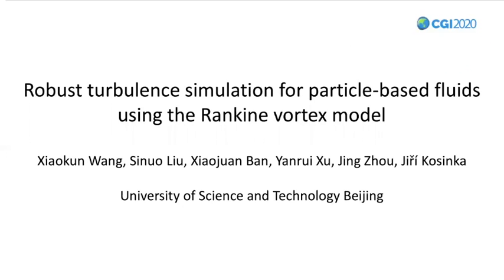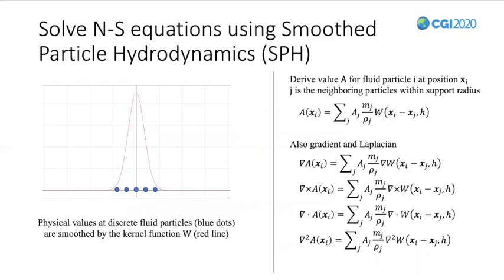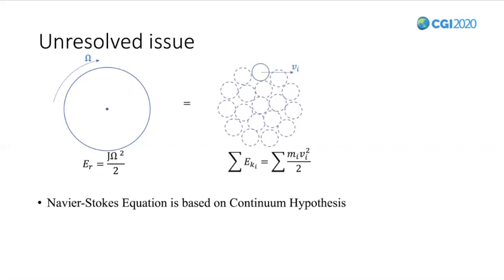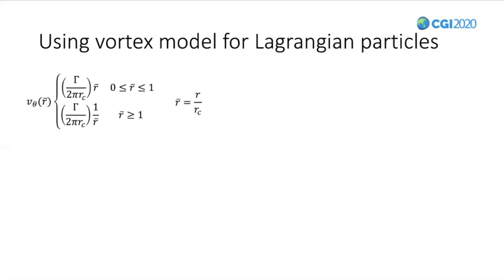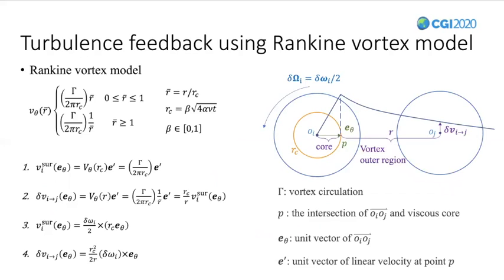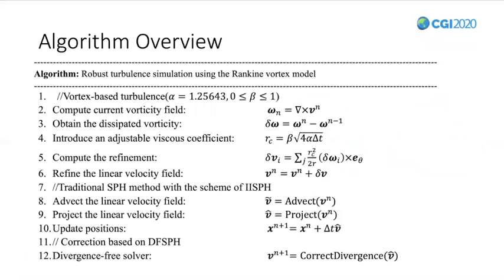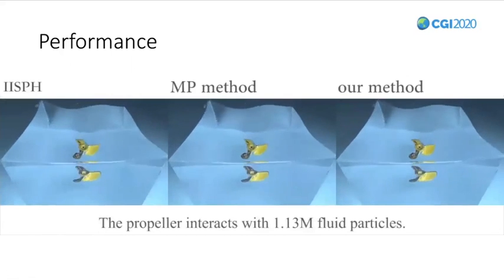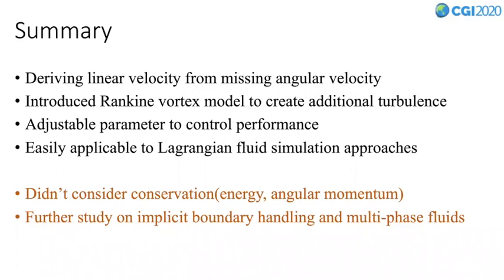Robust turbulence simulation for particle-based fluids using the Rankine vortex model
CGI2020_Session FLUID SIMULATION AND CONTROL / Robust turbulence simulation for particle-based fluids using the Rankine vortex model by Xiaokun Wang, Sinuo Liu, Xiaojuan Ban, Yanrui Xu, Jing Zhou, from University of Science and Technology, Beijing, in China and Jiri Kosinka, from University of Groningen, in The Netherlands.